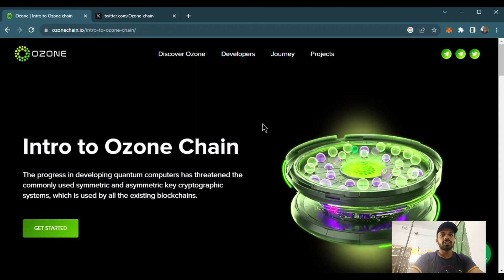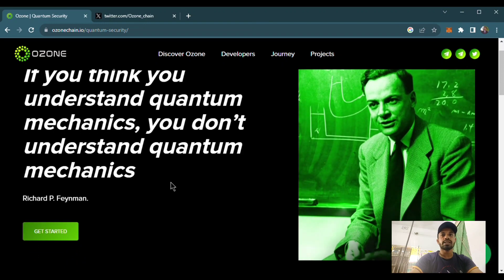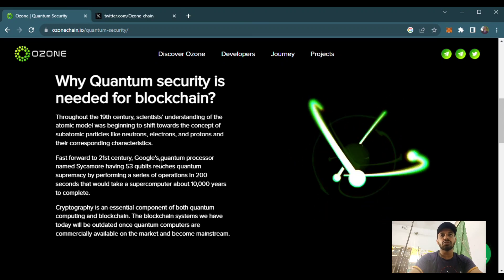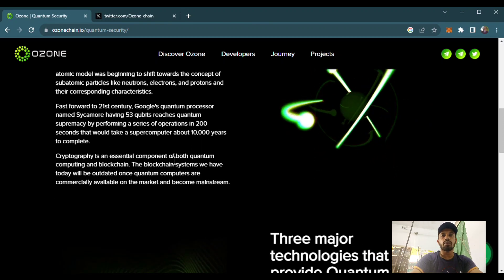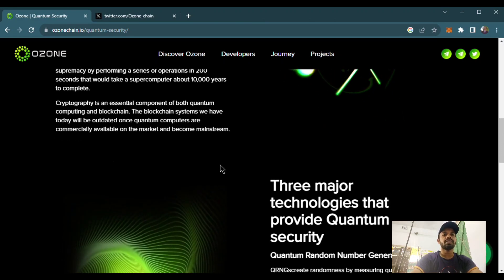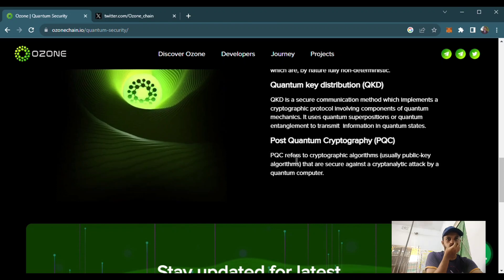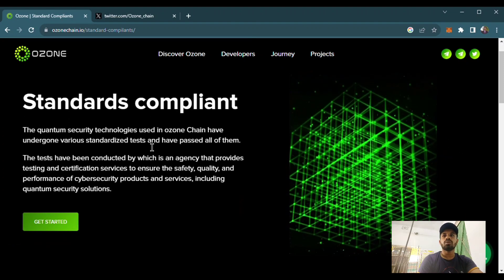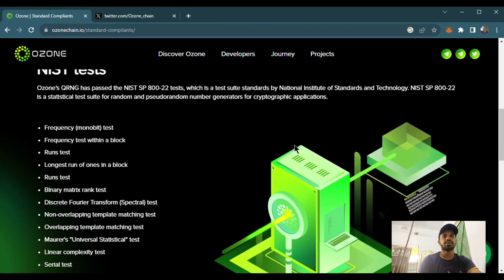OZONE Feature-, QRNG,QKD and PQC describe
Wallet address: 0x65d3bE6275503c92350Af6919AC71A16241cb2D3
@Ozone_chain ozonechain $OZO